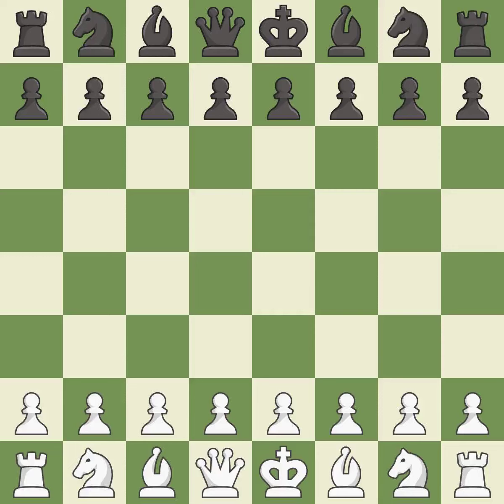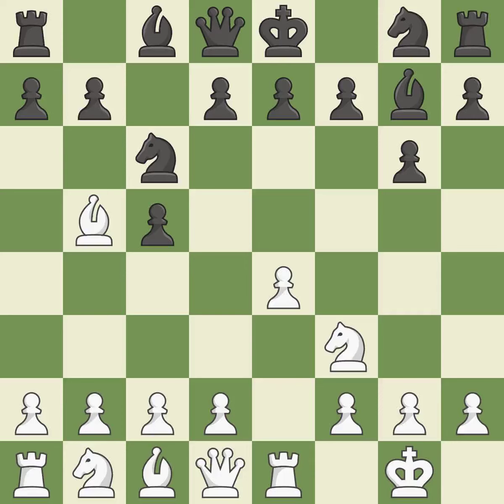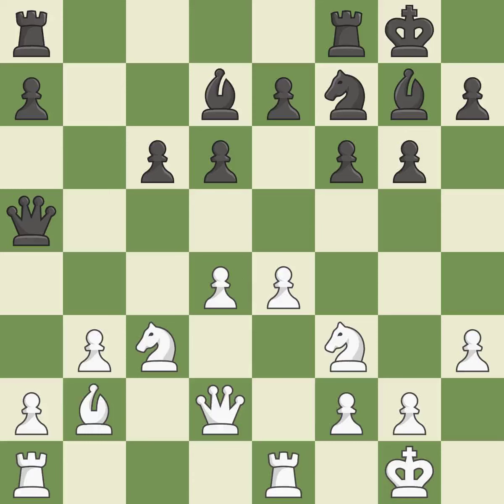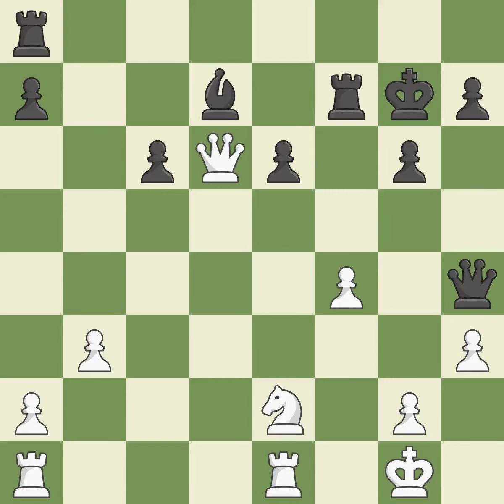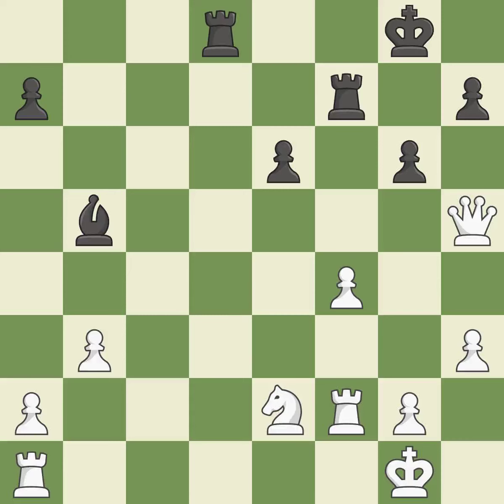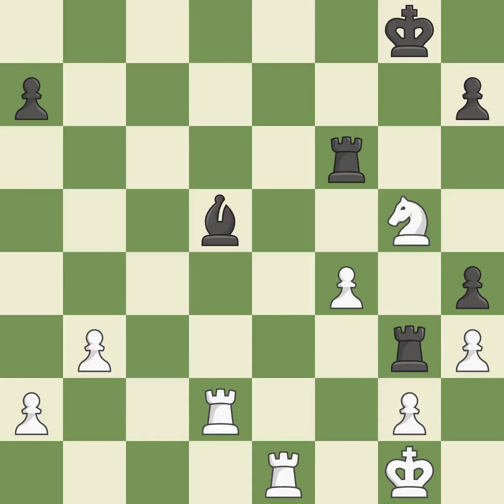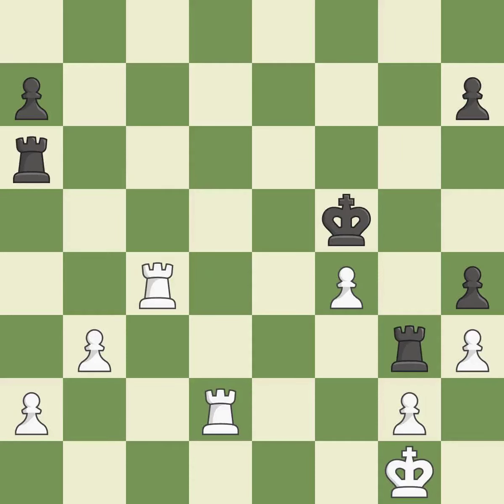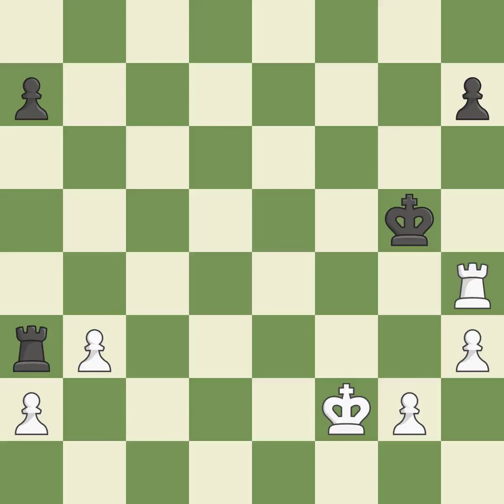White Sjugirov, S., Black Akshayraj, K.,Sicilian Defense: Nyezhmetdinov-Rossolimo, Fianchetto Varia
Sicilian Defense: Nyezhmetdinov-Rossolimo, Fianchetto Variation, 4.O-O Bg7 5.Re1, Event WCh-Junior, Site Gaziantep TUR, Date 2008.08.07, Round 6, White Sjugirov, S., Black Akshayraj, K., Result 1-0, ECO B31, WhiteElo 2545, BlackElo 2392, PlyCount 101, EventDate 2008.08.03